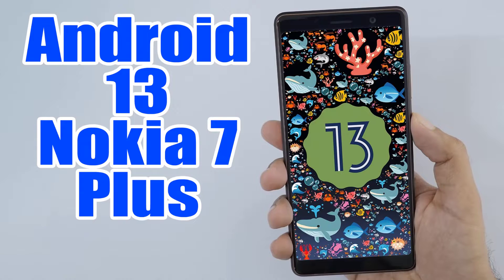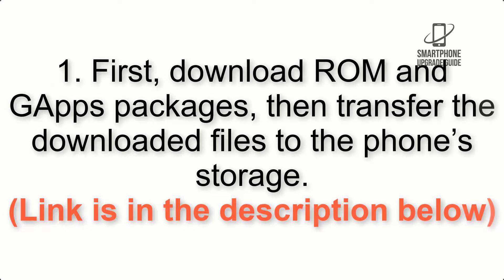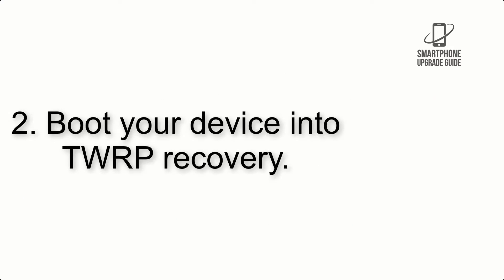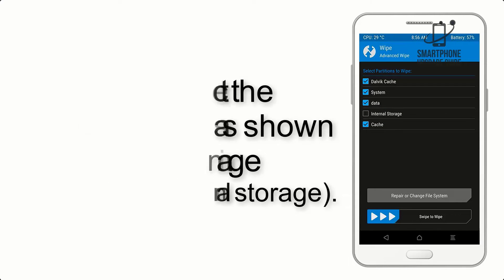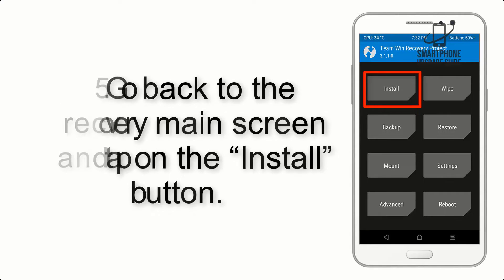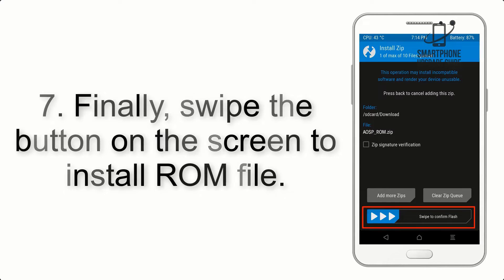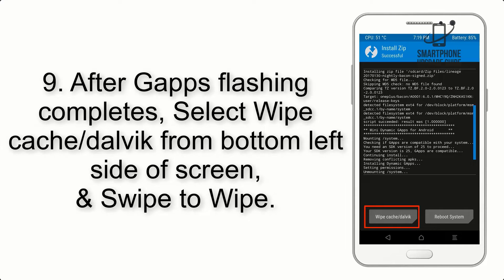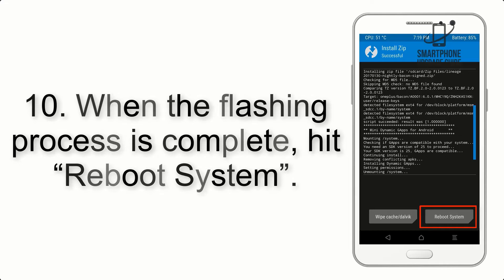Install Android 13 on Nokia 7 Plus (AOSP Rom) - How to Guide!